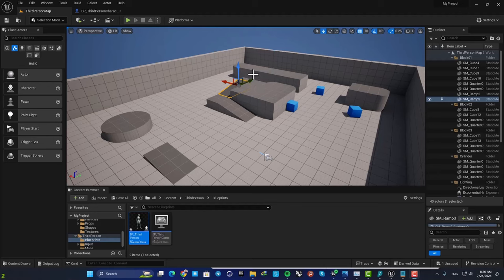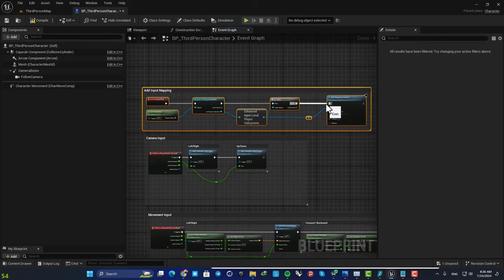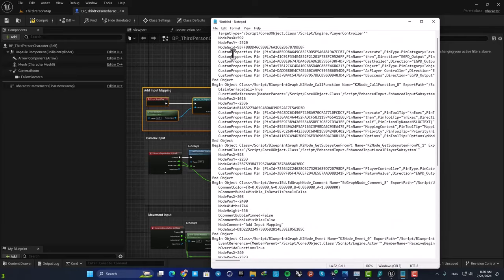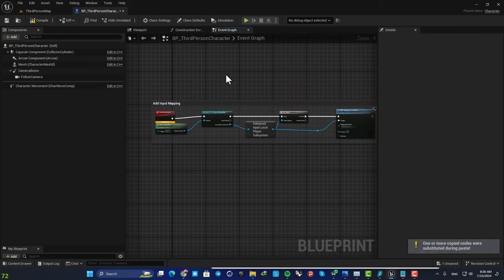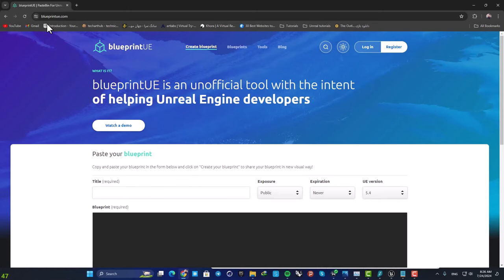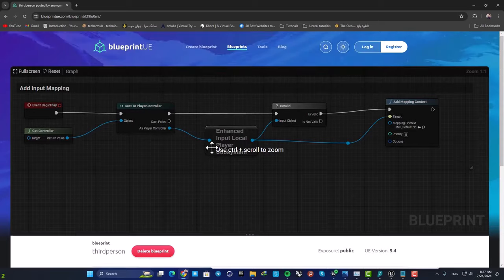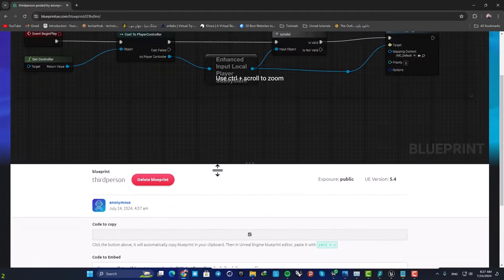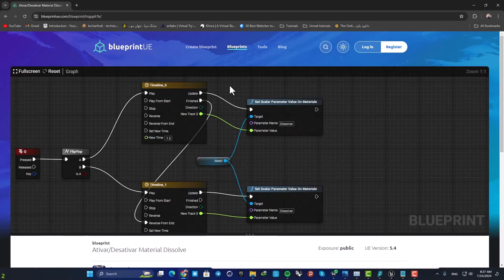A BluePrint Tip In Unreal Engine 5 !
In this Video I will show you a quick tip about blueprints In unreal engine 5.
you can copy and paste your blueprints inside a notepad and also paste it in a website called blueprintue.com
you can use this website to share your blueprints and see others works as well.